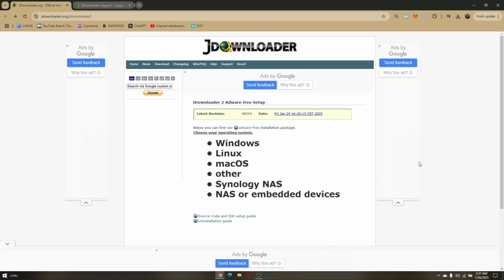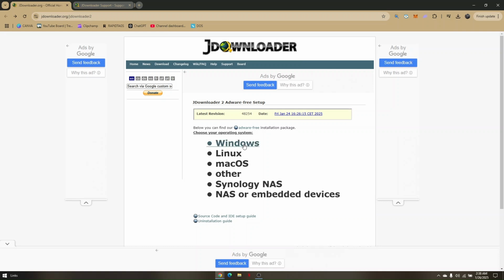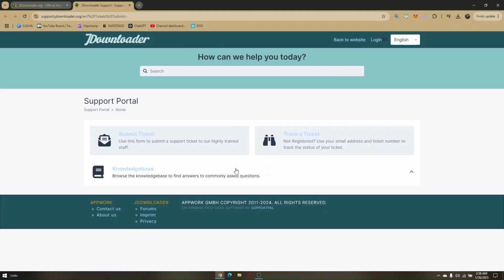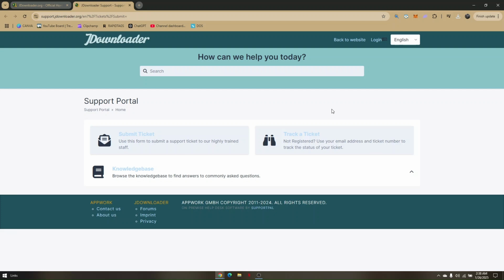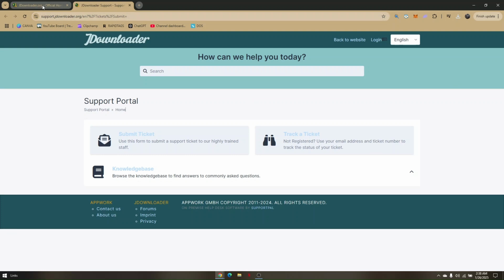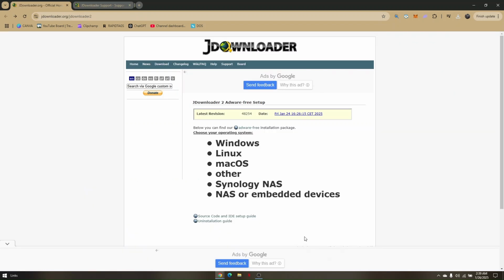HOW TO USE JDOWNLOADER 2 (FULL GUIDE 2026)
In this video, I am going to show you the full guide on how to use JDownloader 2 in 2026. Learn how to download and install JDownloader 2, manage your downloads, and use its features to download files from a variety of sources quickly and efficiently.